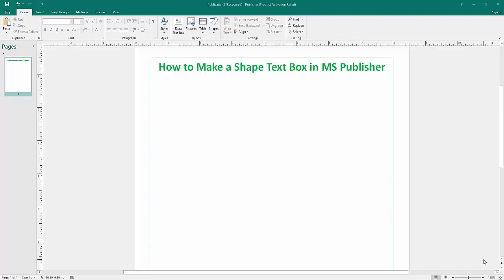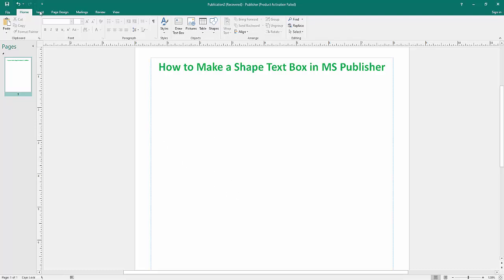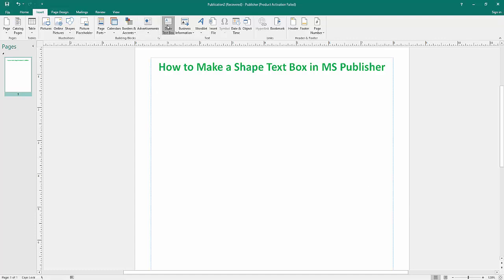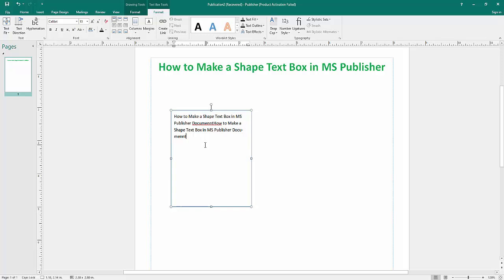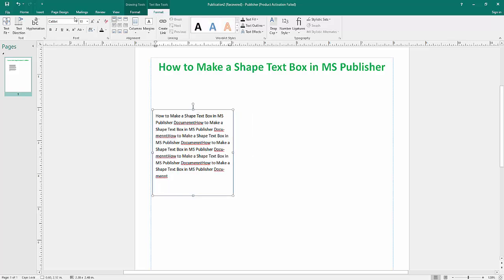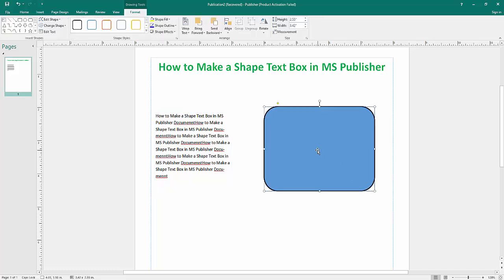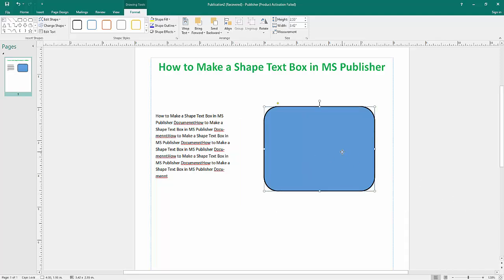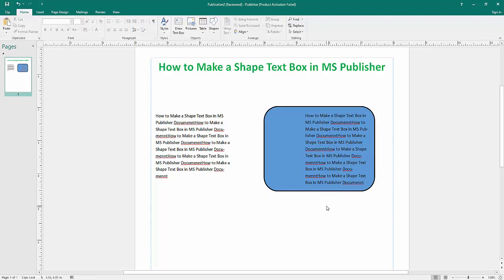How to Make a Shape Text Box in MS Publisher Document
In this step-by-step tutorial, you'll learn how to create and customize shape text boxes in Microsoft Publisher! Whether you're designing flyers, brochures, or newsletters, shape text boxes can add a creative and professional touch to your documents. I'll guide you through the entire process, from inserting shapes to formatting text and adjusting colors. Perfect for beginners and advanced users alike!

✨ What You'll Learn:

How to insert shapes in MS Publisher

Adding and formatting text inside shapes

Customizing shape outlines, fills, and effects

Tips for aligning and arranging text boxes

📂 Perfect for:

Graphic designers

Anyone looking to enhance their Publisher skills